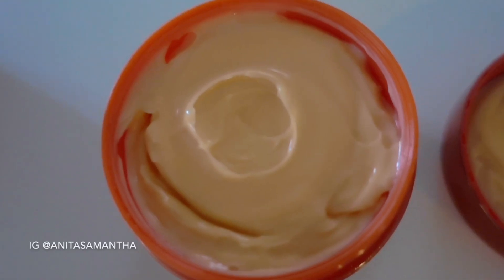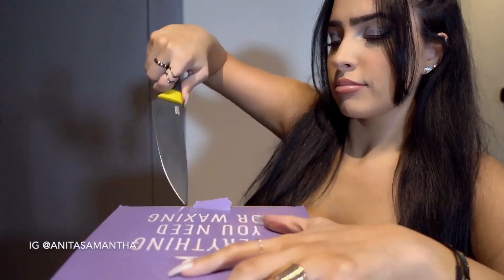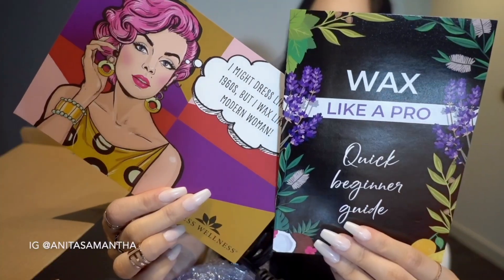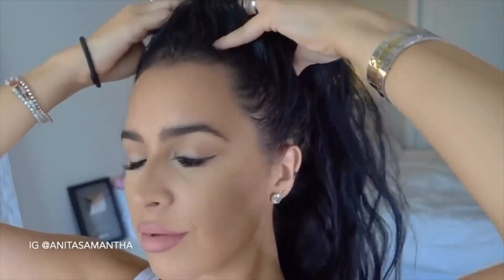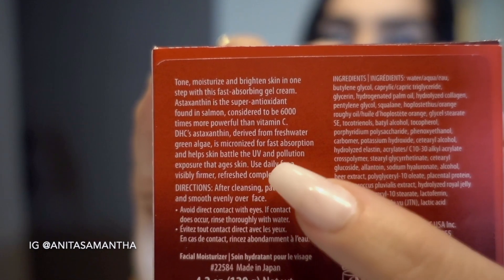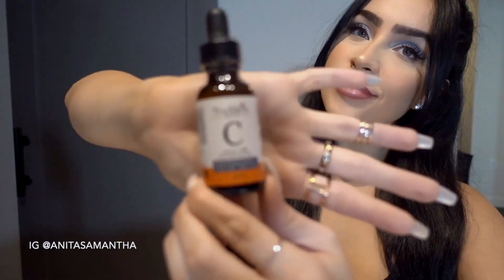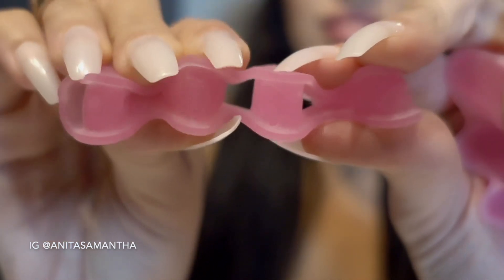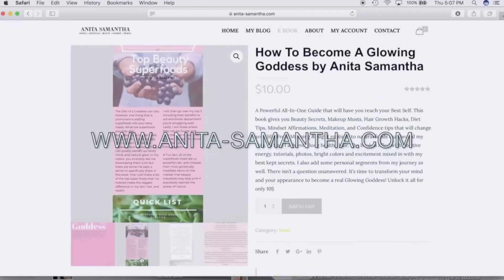AMAZON MUST HAVES | Life Changing Skincare Hair Care & Wellness Favorites + 2020 Black Friday Deals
AMAZON BEAUTY MUST HAVES | Affordable Skincare, Hair Care, & Wellness Favorites 2020 Open for Links
AMAZON PRODUCTS MENTIONED:
Wax Accessories Kit
Facial Collagen Cream Gel
Vitamin C Face Serum
Favorite Facial Steamer I use Before Applying the Skincare
Pink Gel Feet + Toe Correctors
Current Favorite Nail Polish
Current Favorite Lip Gloss Find

GLOW UP FROM THE INSIDE OUT✨

Snapchat AnitaSxo

FAQs
My Favorite Amazon Beauty + Home Finds

♡Filming Setup :
My Ring Light
My Camera Case
My Tripod
My Phone Set Up
1st Camera for Filming
2nd Filming Camera
My Microphone